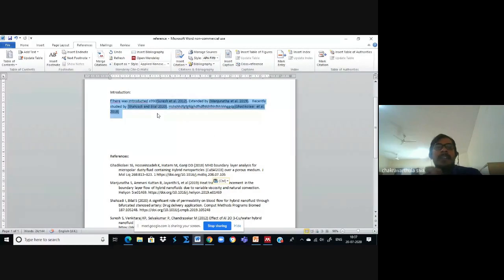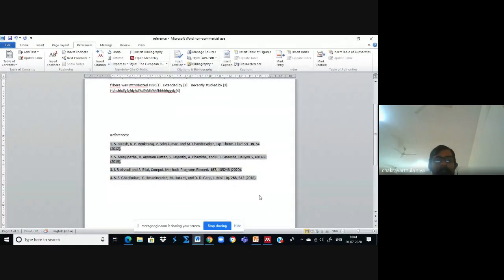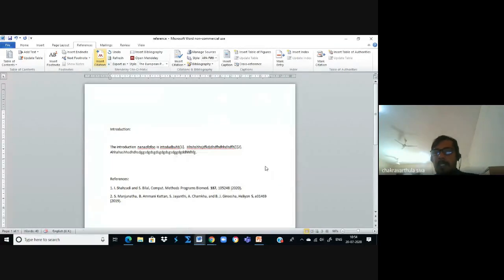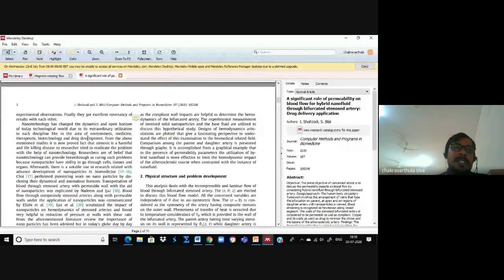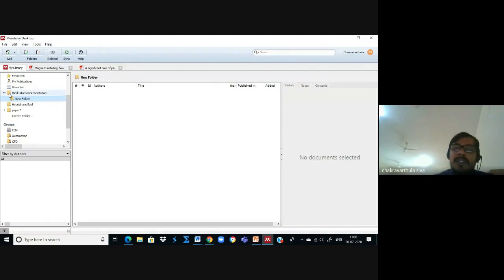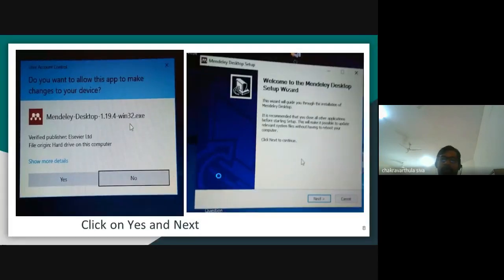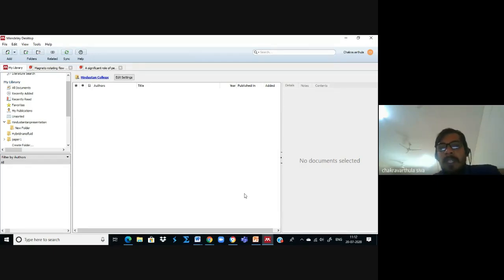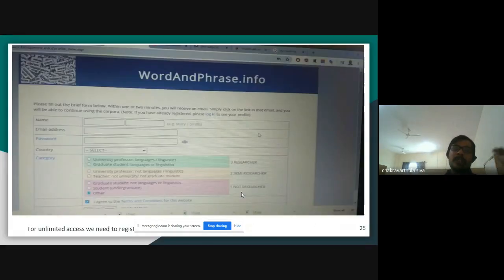REFERENCE MANAGEMENT-PART II BY Dr.C S K RAJU